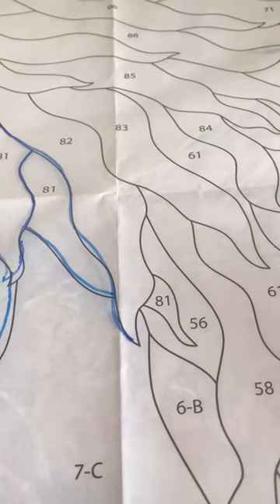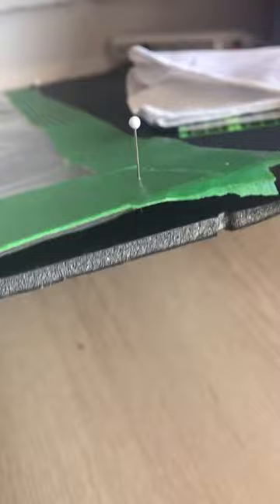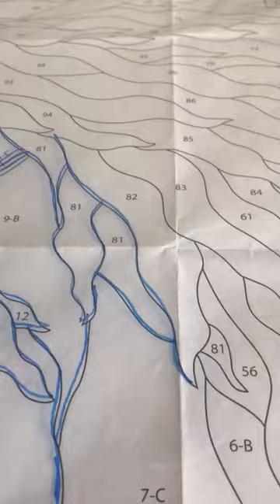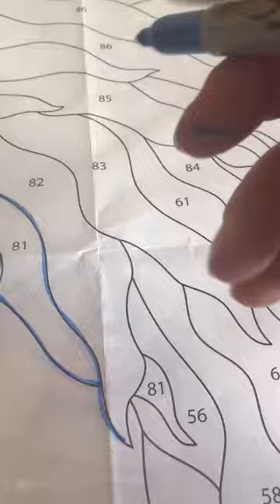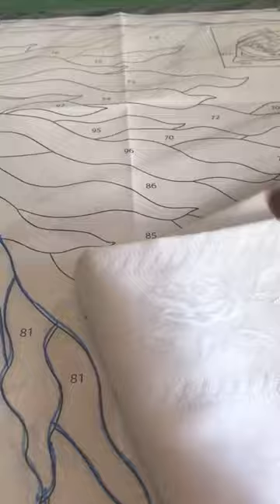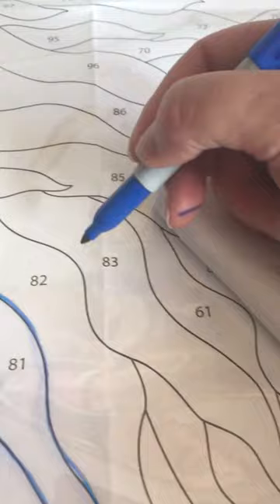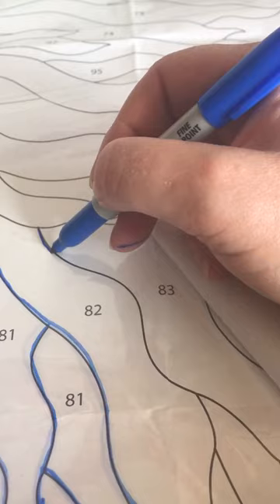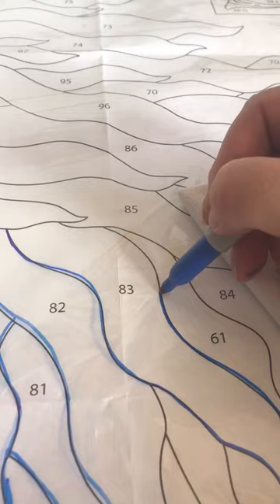How to transfer An Appliqué Quilt Pattern onto cellophane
Quilt pattern Ariel by Lise Bélanger